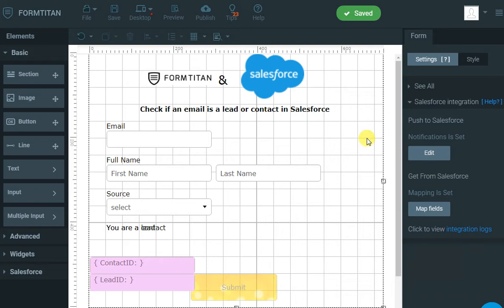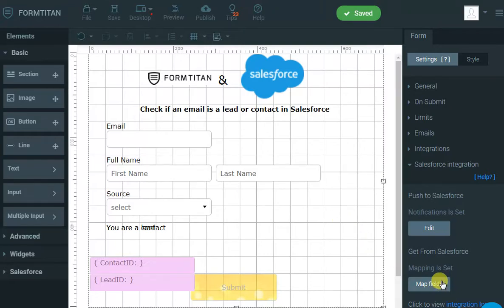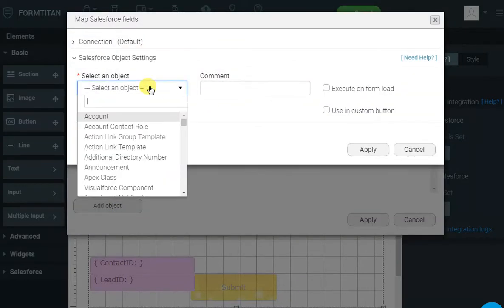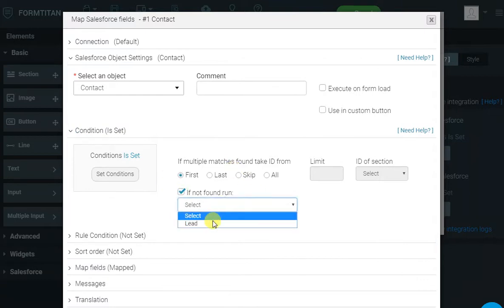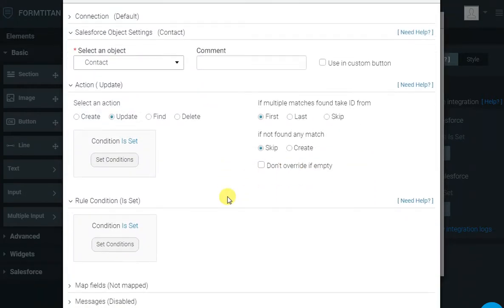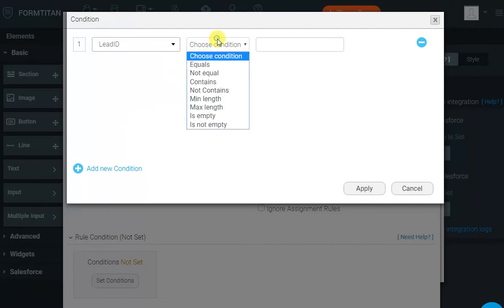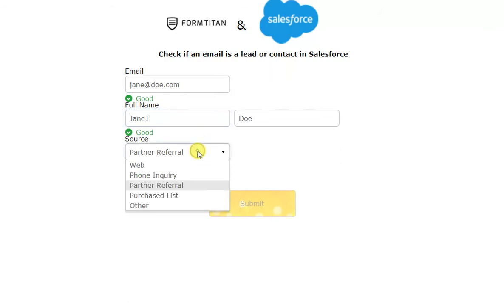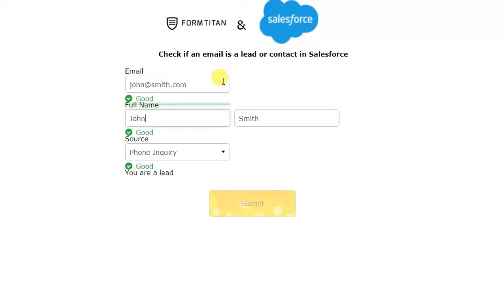FormTitan Salesforce Check Contact Or Lead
When you use the "Get" integration to "read" data from Salesforce you sometimes need to create a few integration lines, especially if you want to get data from a few SF objects. This is because each integration line can only deal with one SF object.

We have noticed that there is a common use case that keeps popping up, It is based on user reports that sometimes people are registered as contacts in their Salesforce CRM, while in other occasions they are registered as leads. This makes it tricky to identify them later and draw their data because you need to look for them in these 2 places,
This has gotten us thinking and we decided to make a small but meaningful addition to support this scenario - it goes as follows:

When you want the form filler to enter a certain identifier field (like an email, for example) so you can check if he is a registered Contact or Lead in your Salesforce account you will need to:
1. Create one integration line where you look for the entered email in the SF Contact Object records.
2. Create another integration line where you look for the entered email in the Lead Object records.
Till now both integration lines ran simultaneously - and that wasn't good.
Our solution was to add a dropdown in the integration line window ("If not found- run"), where you can specify which of the other integration lines will run , if no matches are found in the current line.
and if we go back to our example: by using this dropdown (in your first integration line that searches in "Contact") you can make sure that if the person's email was not found when running the first integration line,  the second integration line will then run - searching for the email in "Leads".
Read all about the Get integration.